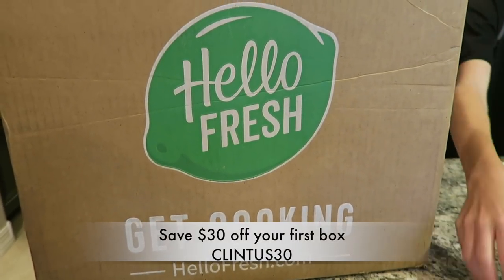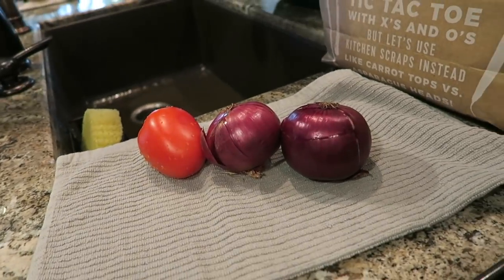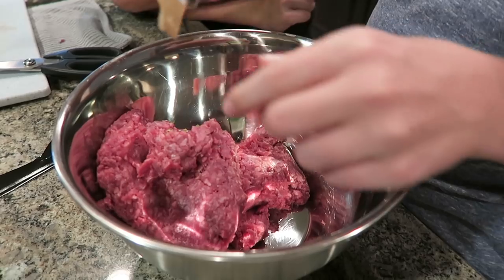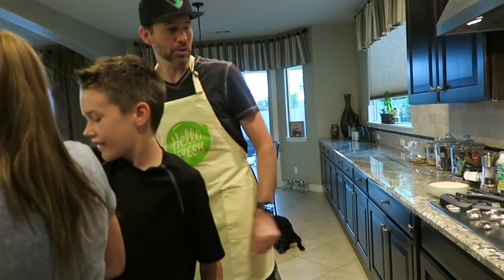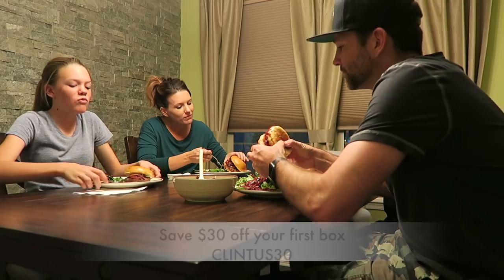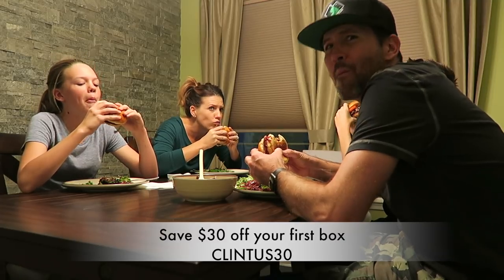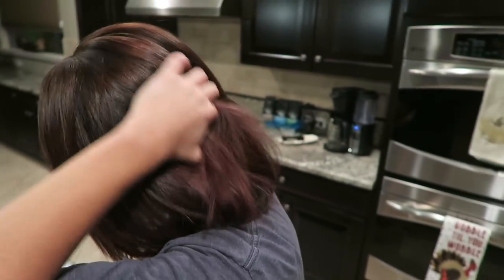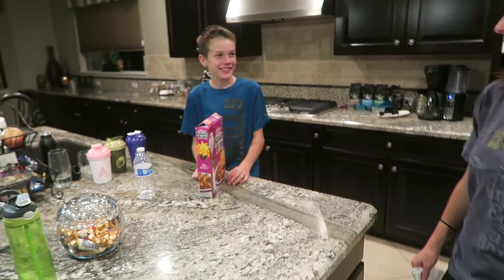🏐 First Club Volleyball Practice! (Day 2054) | Clintus.tv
Sierra kicks off a new season of club volleyball with her first practice.

Tomorrow - Come back and see!

Day 2054 recorded on 11.14.17